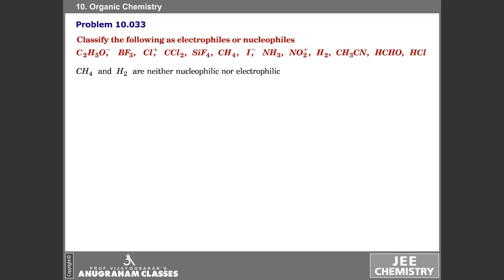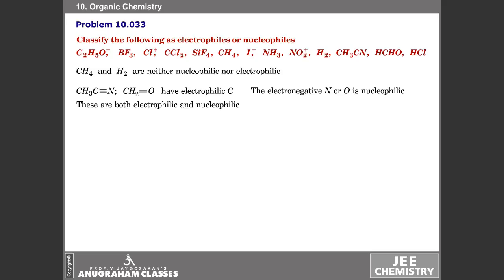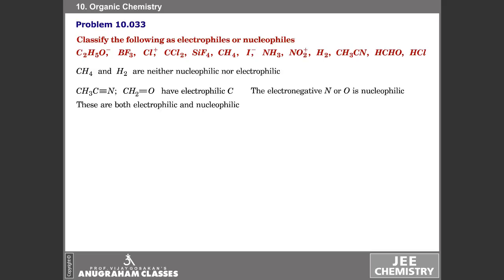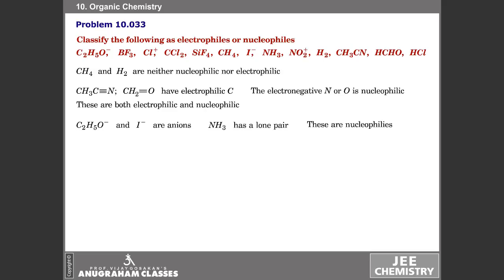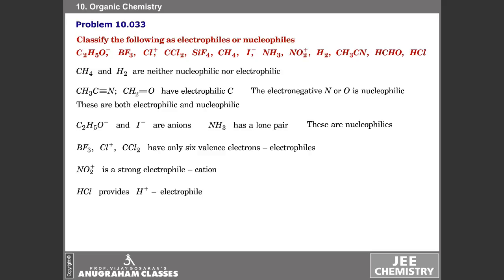Organic Chemistry for JEE - Question No. 33